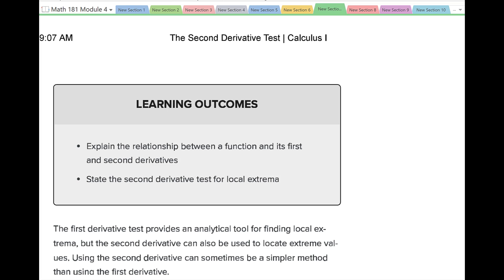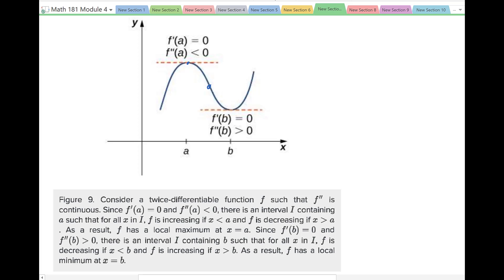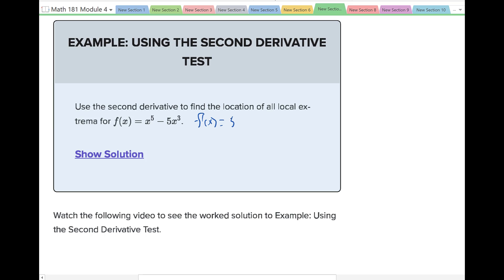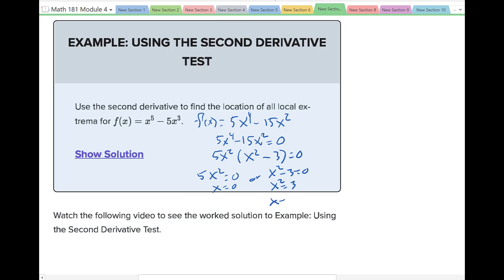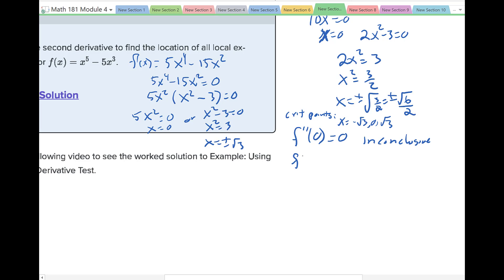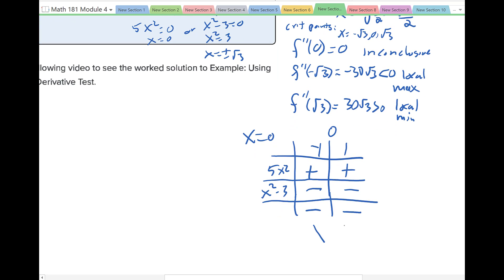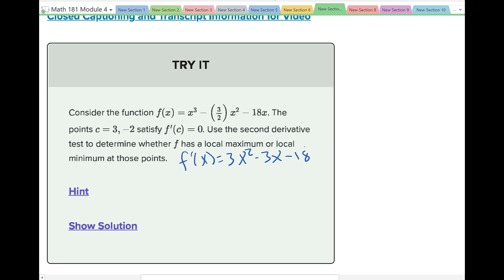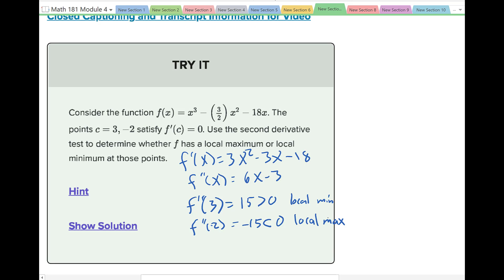Second Derivative Test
We continue relating derivatives to graphs. Here we learn about how the second derivative can be used to determine if a critical number is a local maximum or local minimum.